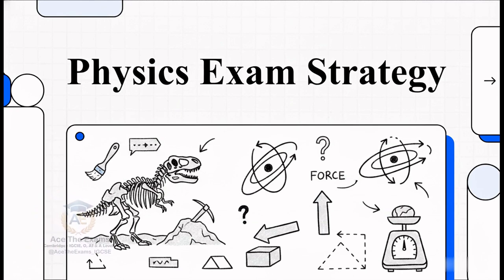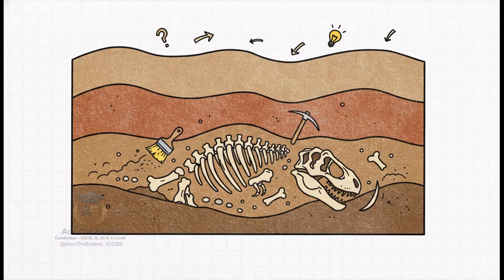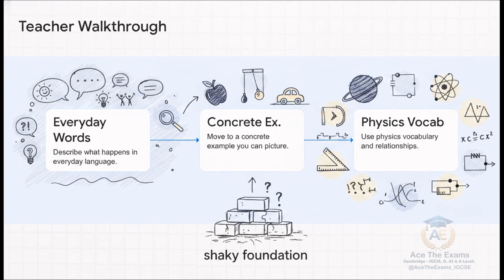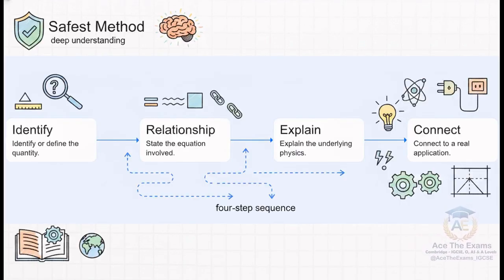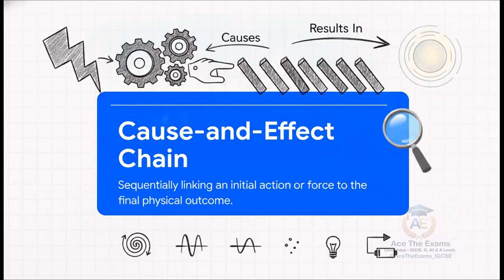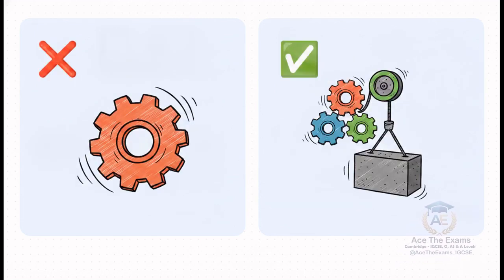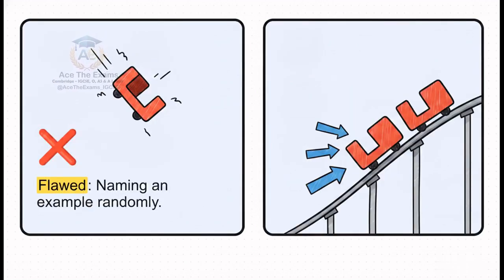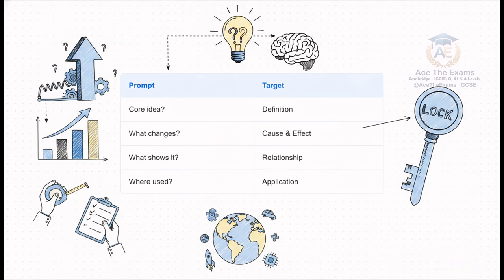Force, Weight, and Gravity Applications and Exam Practice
Learn force, weight, and gravity applications and exam practice - how force, weight, and gravity appears in real systems, calculations and exam questions quickly with clear exam-focused steps and a concise worked explanation. examtips IGCSE physics #0625